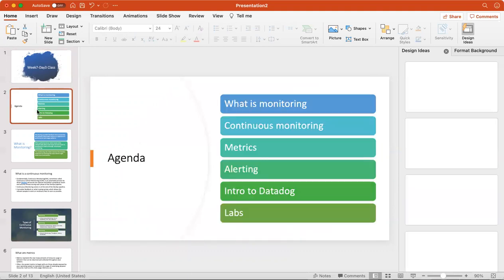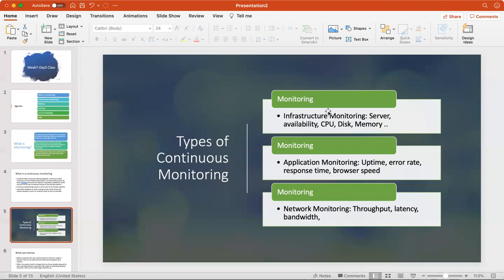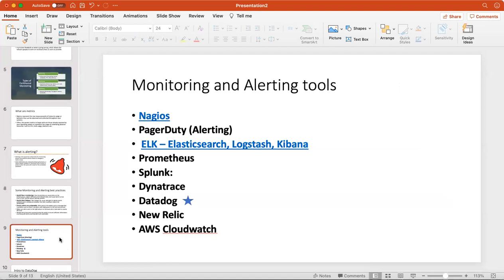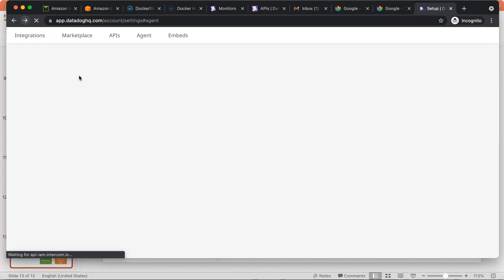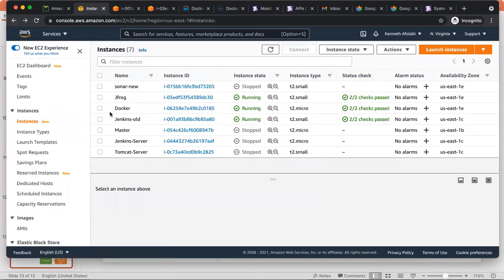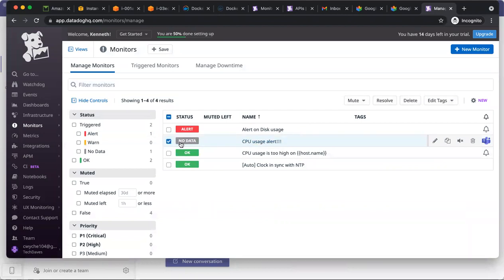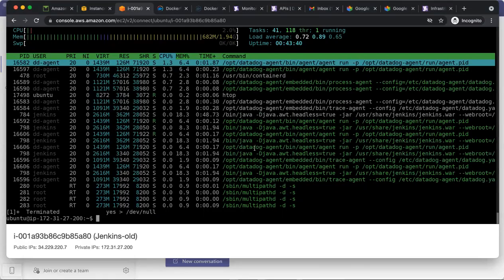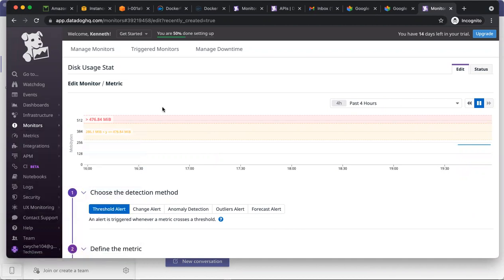Techdavez DevOps Training Day 21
DevOps Week 7 Day 3
- What is Monitoring
- Continuous Monitoring
- Metrics
- Alerting
- Datadog
- Integrating Datadog into teams
- Labs